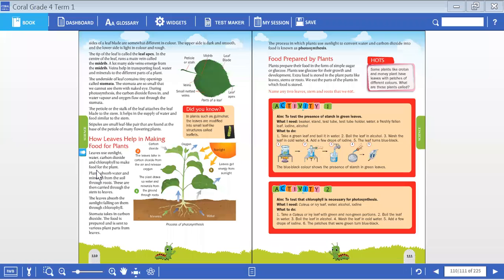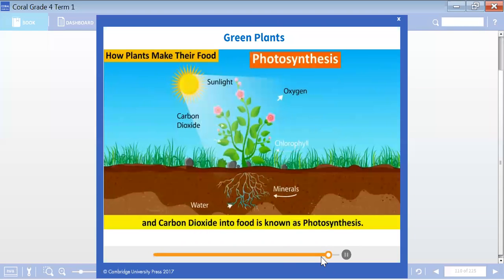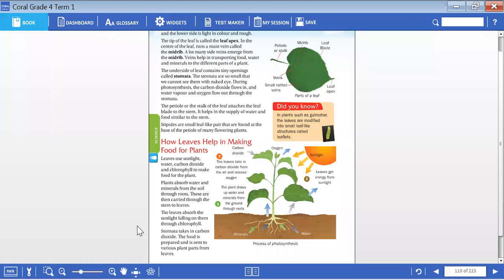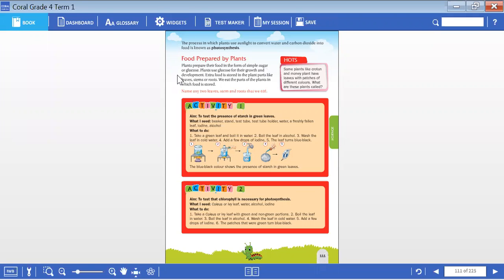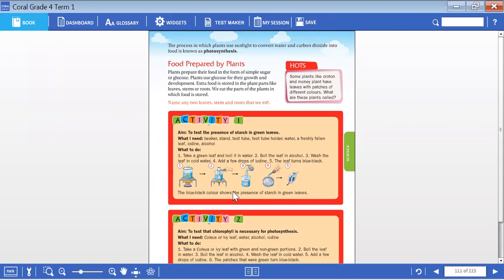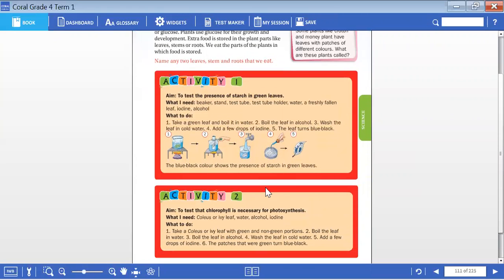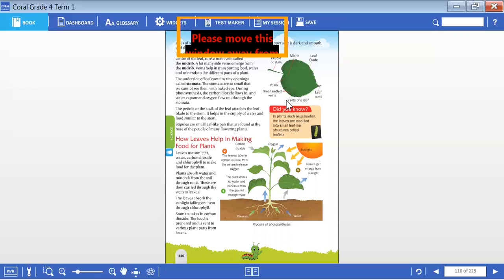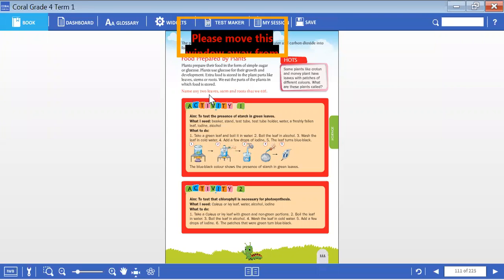online classes grade 4 science 1. The green plants day 1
Online classes
Grade 4  term 1
Subject : science
Lesson : 1. The green plants day 1

Thanking you
Balaji complex
Nandyal, Andhra Pradesh-518501